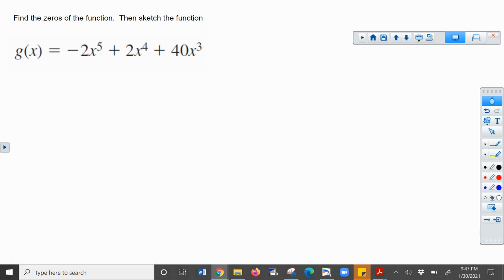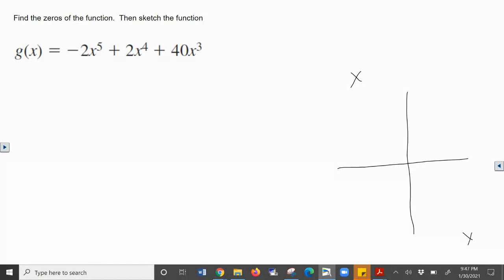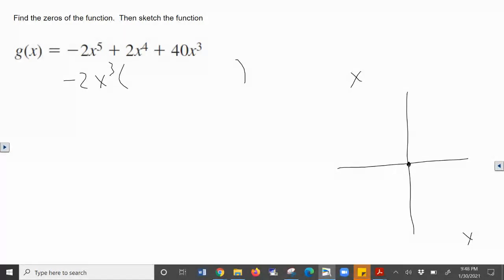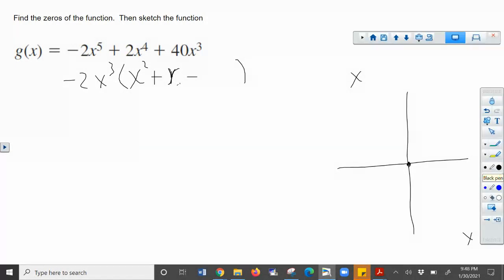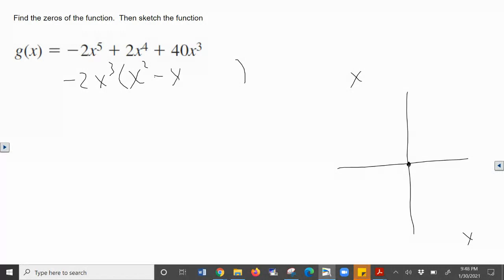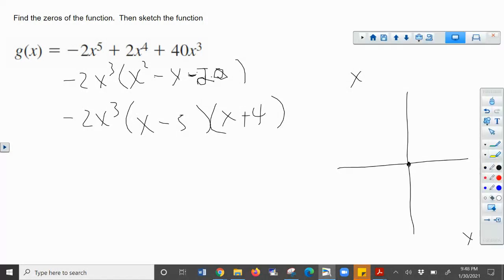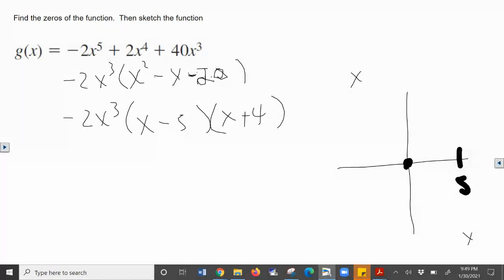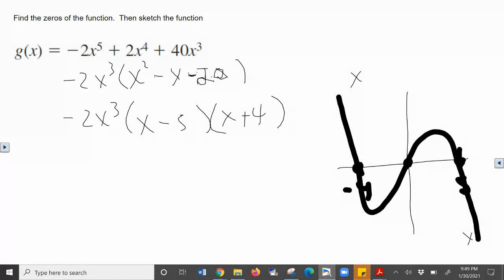450 Ex 3